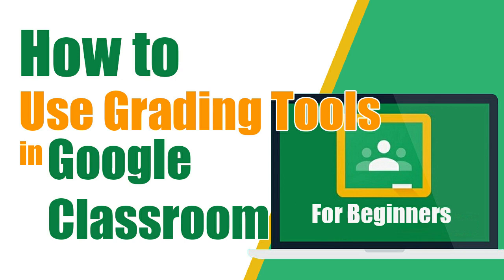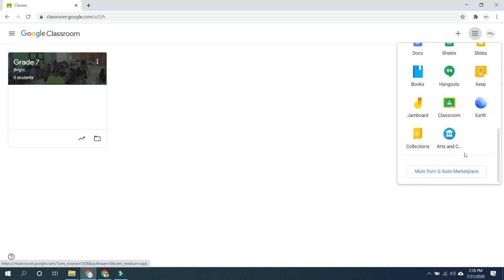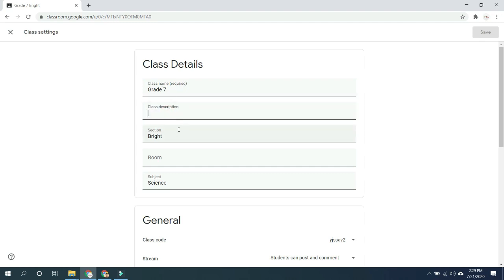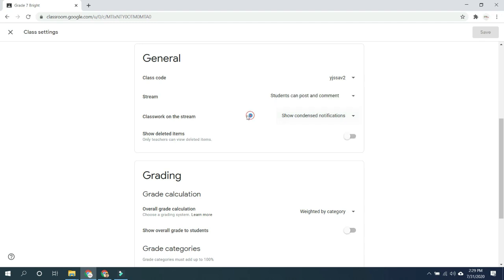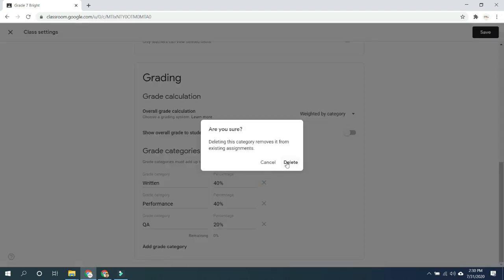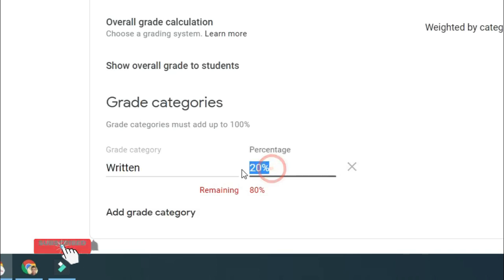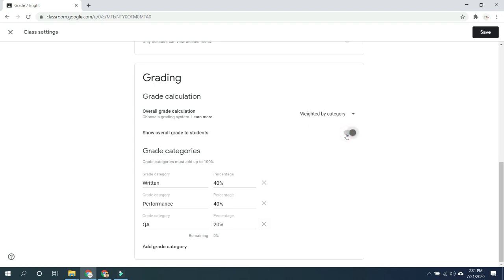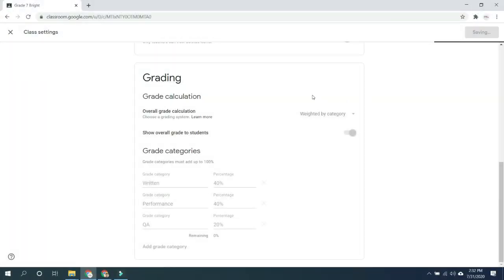Getting Started with Google Classroom | How to Set Grading System | How to Use Google Classroom 2020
In this video I'm gonna show you how to set grading system in Google Classroom.